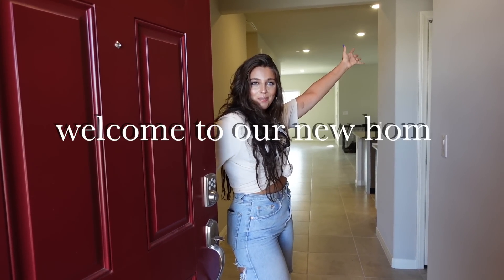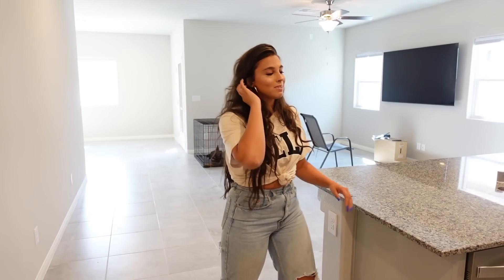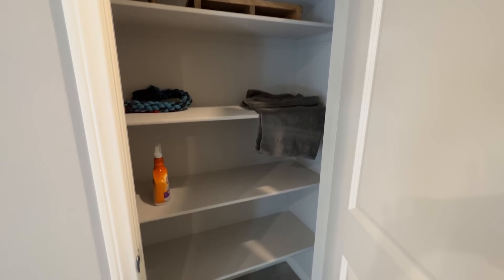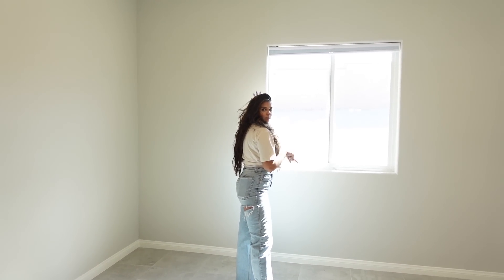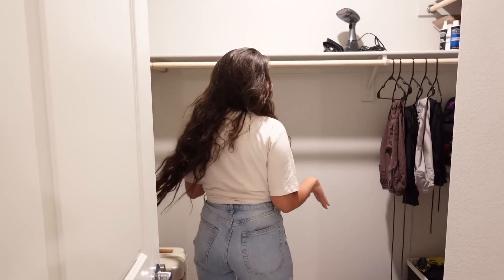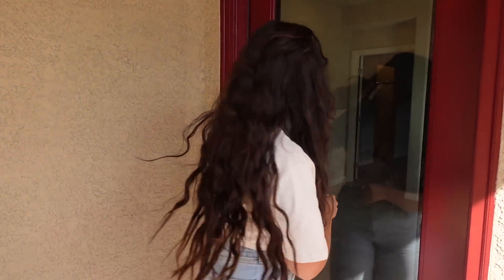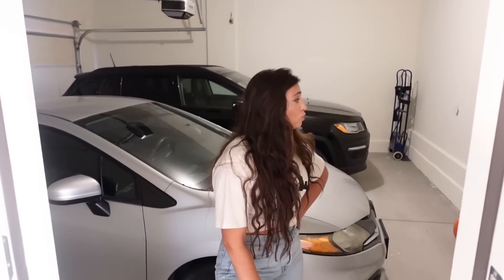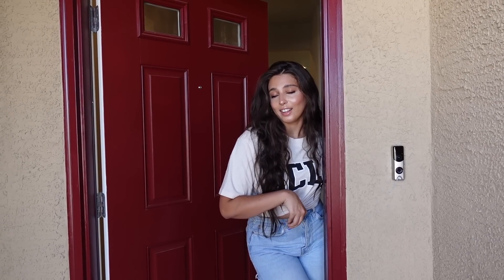WELCOME TO OUR NEW HOUSE!! (EMPTY HOUSE TOUR!!)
HI GUYS WELCOME IM SO EXCITED TO FINALLY SHARE OUR NEW HOME WITH YOU ALL :)